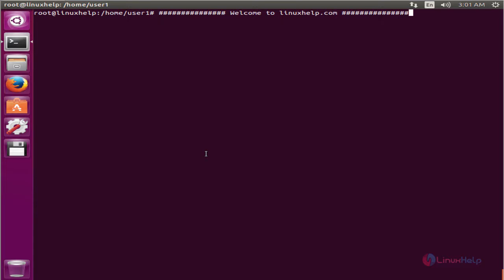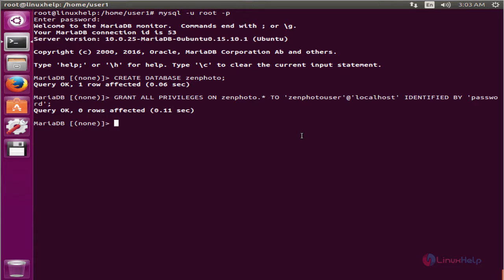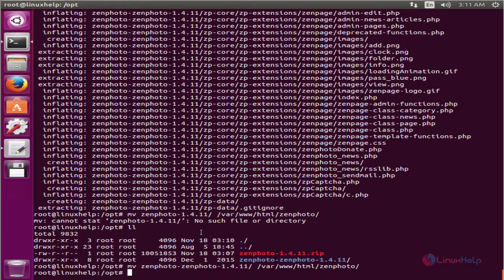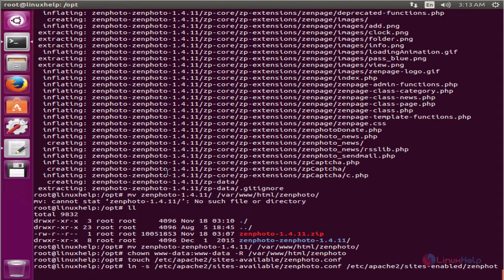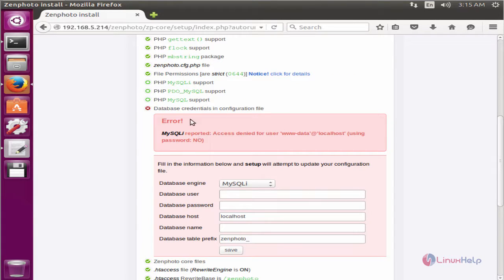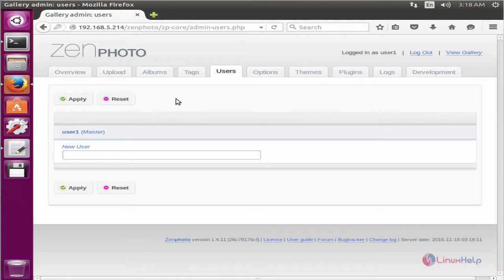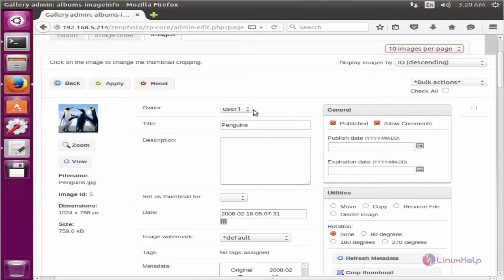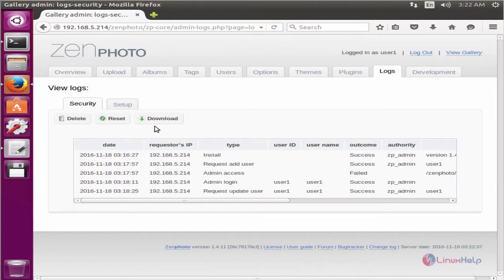How to Install Zenphoto in Ubuntu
This video explains the installation of Zenphoto - It is an open source PHP-based content management system used for creating gallery focused websites.